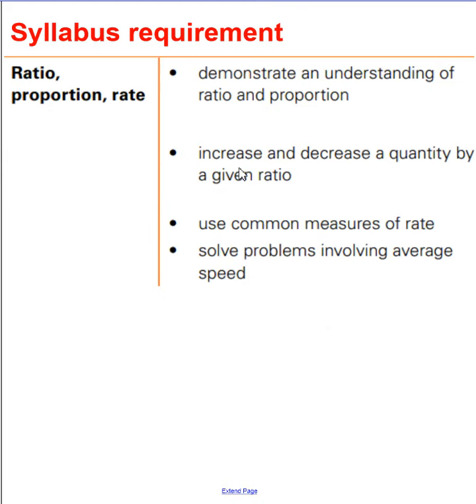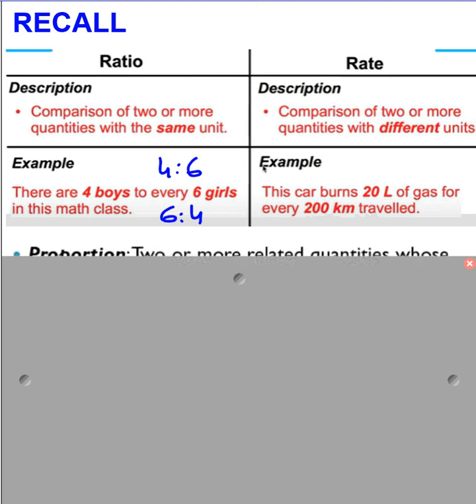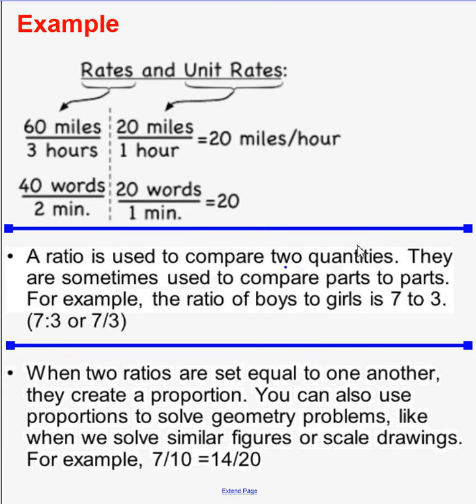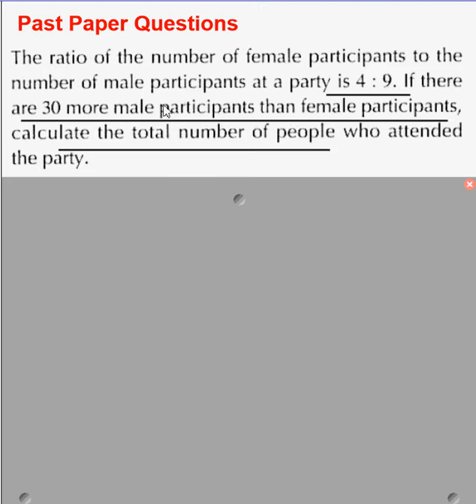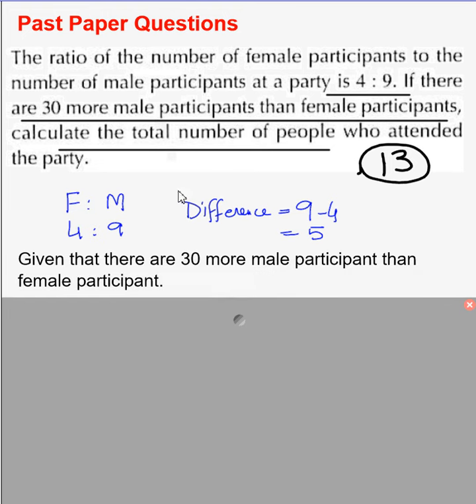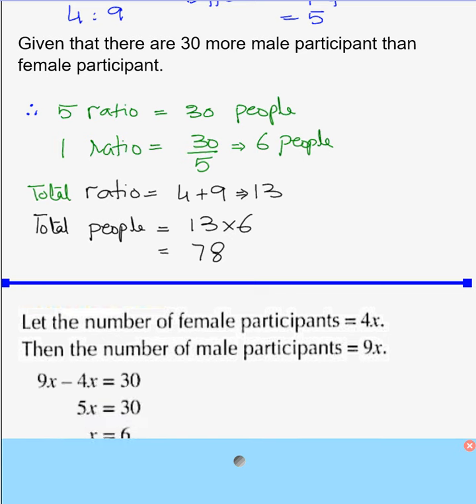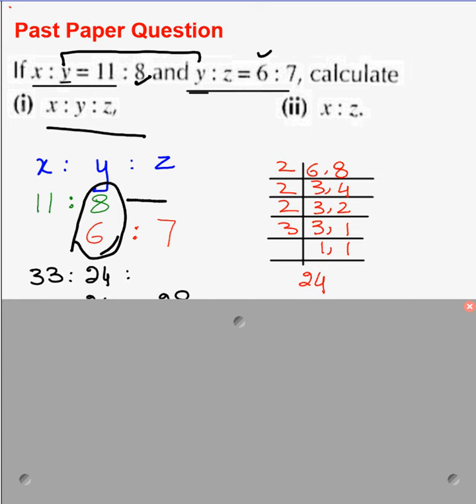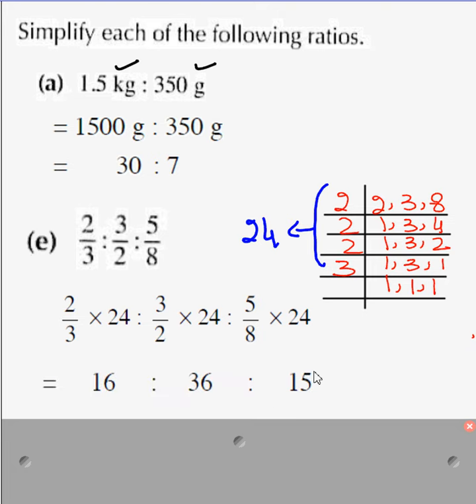TKMaths O Level Maths Ratio, Rate and Proportion video 1